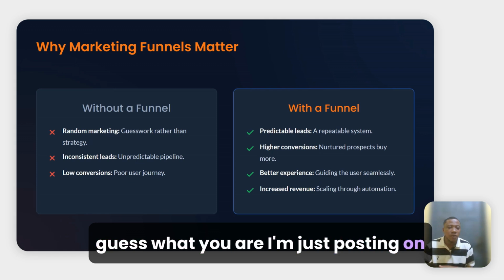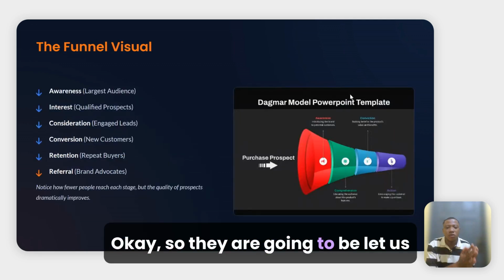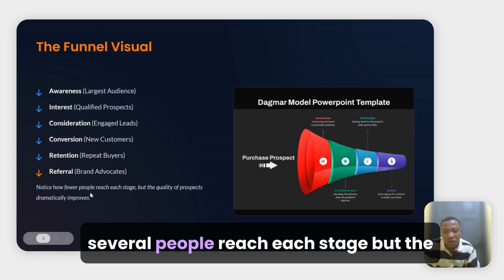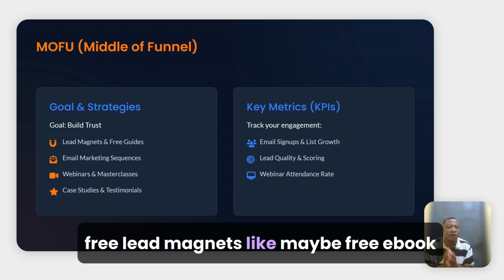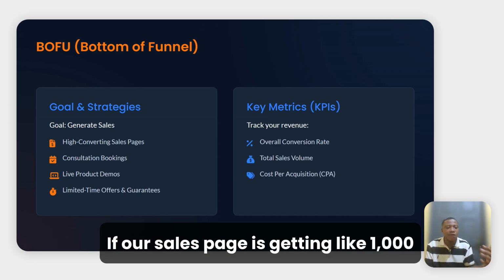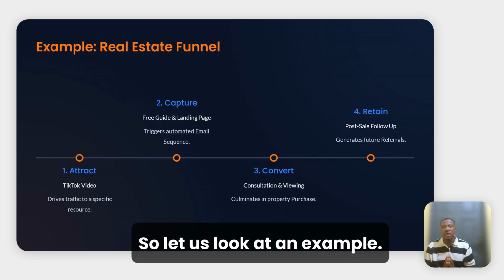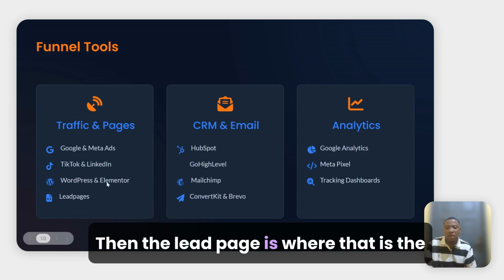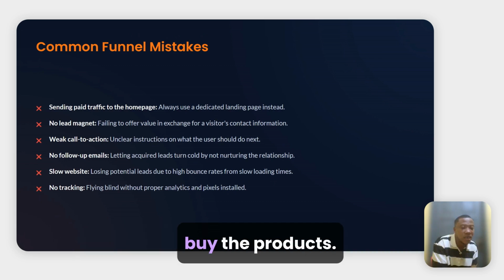Marketing Funnels: How to Turn Visitors into Paying Customers | Complete Step-by-Step Tutorial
Want to learn how marketing funnels work and how to turn website visitors into paying customers?

In this beginner-friendly tutorial, I'll walk you through the complete marketing funnel strategy used by successful businesses to attract leads, nurture prospects, and increase sales. Whether you're a business owner, marketer, freelancer, or entrepreneur, this guide will help you build a predictable customer acquisition system.

By the end of this video, you'll understand how to create a high-converting marketing funnel that works for products, services, e-commerce, and real estate businesses.

✅ What a marketing funnel is
✅ The 6 stages of a marketing funnel
✅ TOFU (Top of Funnel) strategies
✅ MOFU (Middle of Funnel) lead nurturing
✅ BOFU (Bottom of Funnel) conversion strategies
✅ How to generate more leads and sales
✅ Common funnel mistakes to avoid
✅ Key marketing metrics you should track
✅ Real-world marketing funnel examples

🚀 Perfect For
Small Business Owners
Digital Marketers
Entrepreneurs
Freelancers
Coaches & Consultants
Beginners Learning Digital Marketing
🛠️ Tools Mentioned
Google Analytics
Meta Ads
Google Ads
TikTok Ads
HubSpot CRM
GoHighLevel
Mailchimp
WordPress
Elementor

💬 Let's Discuss

What stage of the marketing funnel is the biggest challenge for your business?

👍 If you found this video helpful:

Share with another entrepreneur
⏰ Chapters

00:00 Introduction
00:45 What is a Marketing Funnel?
03:12 The 6 Stages of a Funnel
06:40 TOFU – Top of Funnel
09:35 MOFU – Middle of Funnel
13:10 BOFU – Bottom of Funnel
17:05 Funnel Metrics That Matter
20:18 Common Funnel Mistakes
23:45 Real-World Funnel Example
27:20 Final Takeaways

▶ Marketing Strategy for Beginners
▶ SEO for Small Businesses
▶ Lead Generation with Google & Meta Ads
▶ Landing Pages vs. Websites
▶ Customer Journey Explained